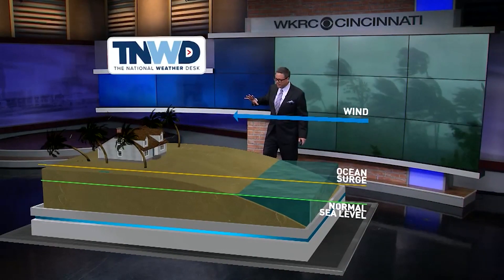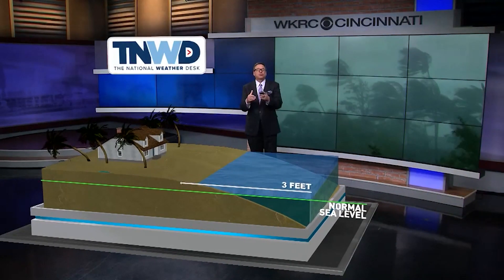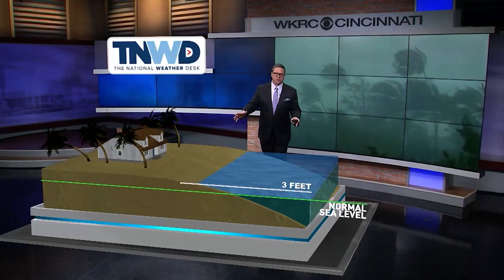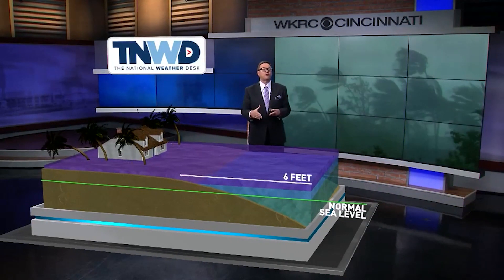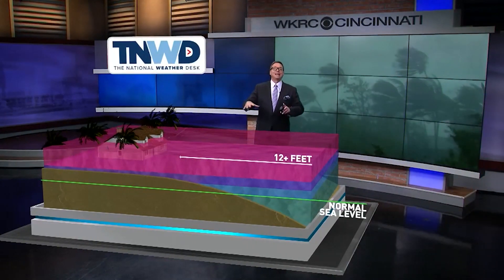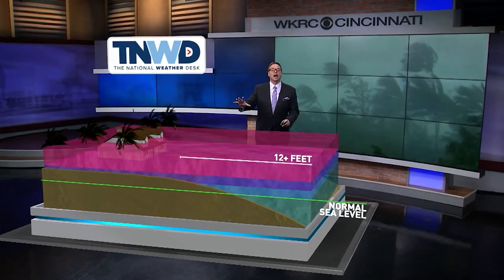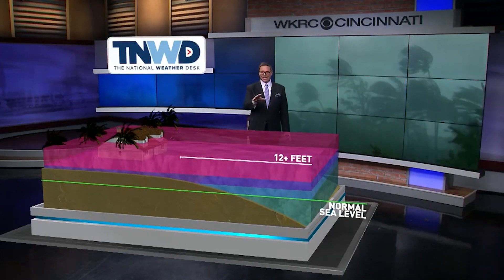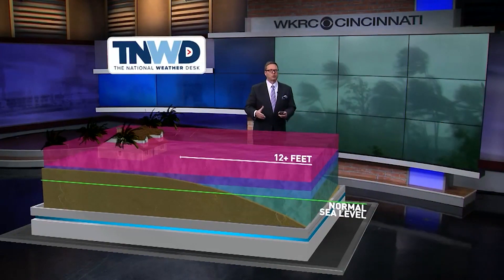Hurricane Milton Storm Surge Explainer